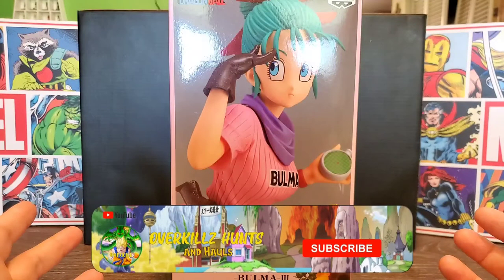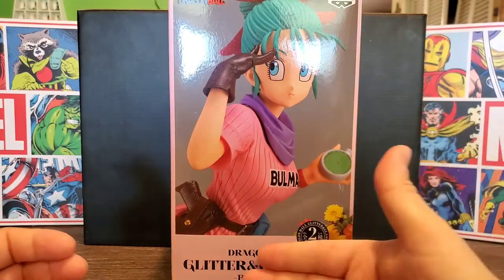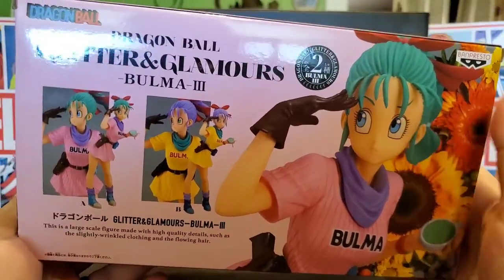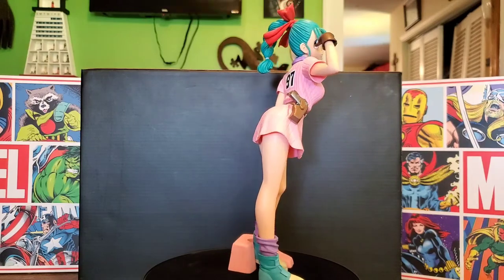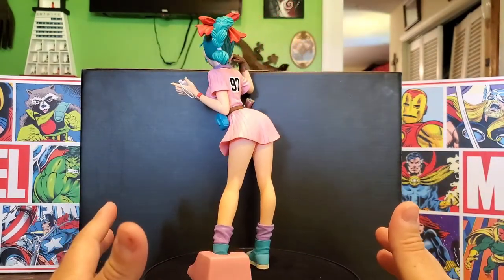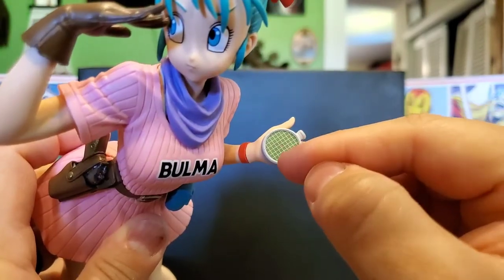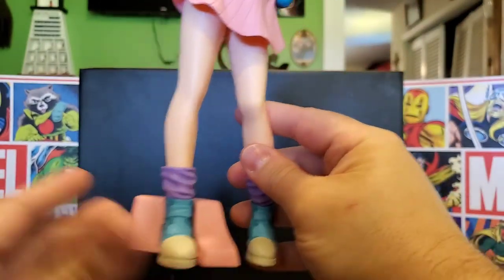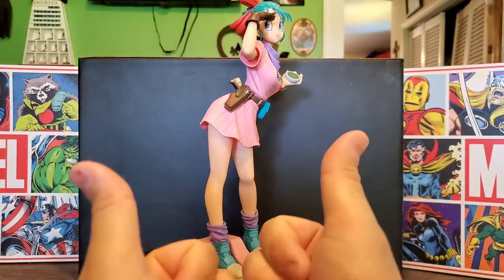Banpresto Dragon Ball Glitter & GLAMOURS-Bulma-III(ver.A)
In this video I unbox the Dragon Ball Glitter & Glamours Bulma(ver.A) from Banpresto.  This was a purchase from my local comic shop and it looks awesome in my collection!